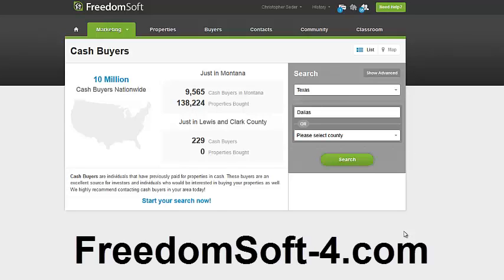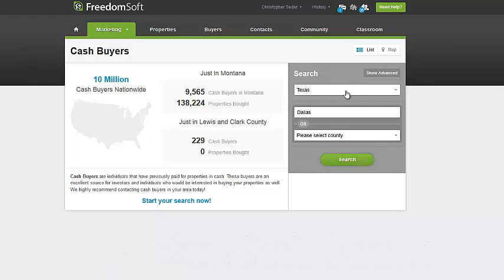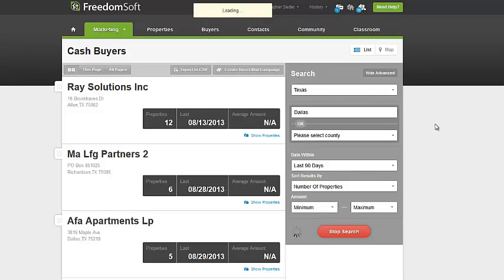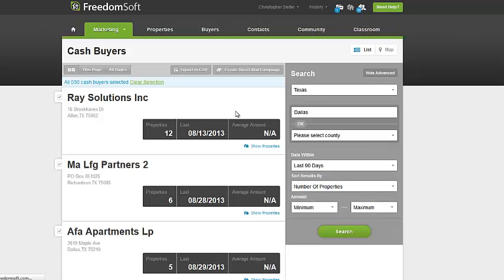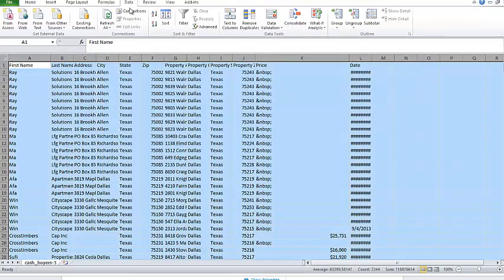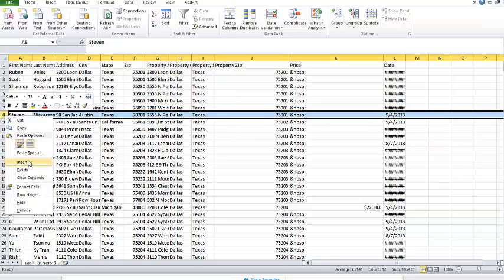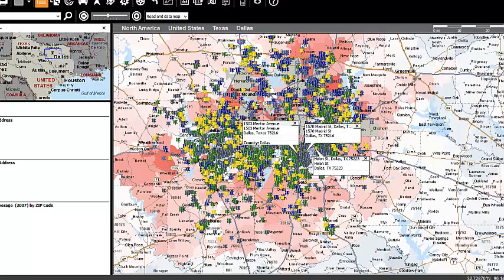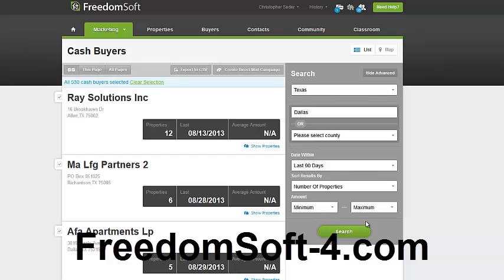Doing Market Research using Freedomsoft 4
In this video christopher seder explains how to do real estate market reserach using freedomsoft.   In order to be successful in real estate you need to know where the most cash sales in a town area.  Find out how freedomsoft can help you do this.